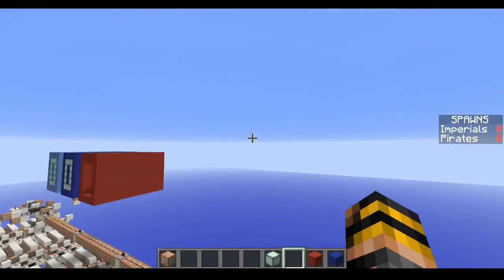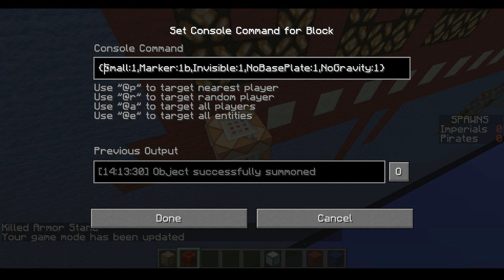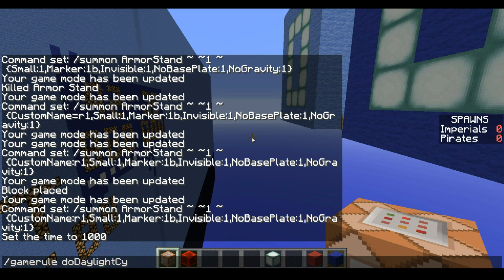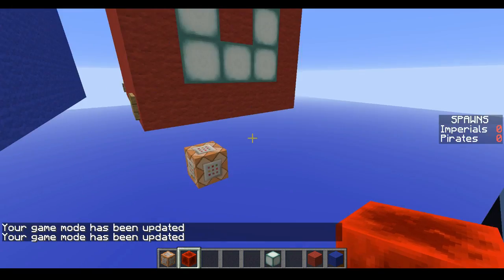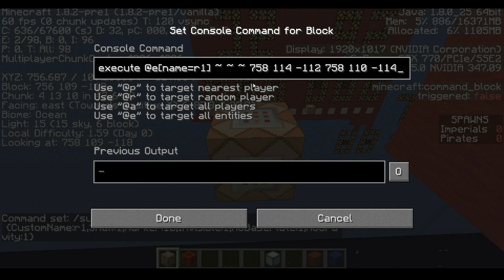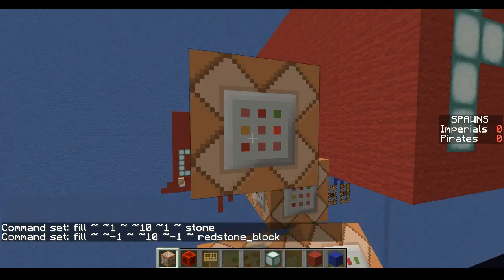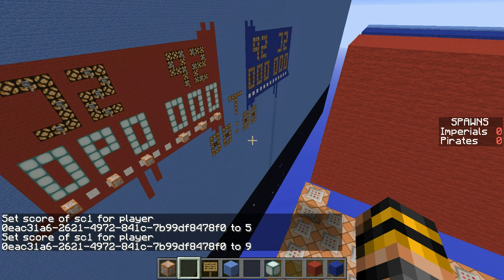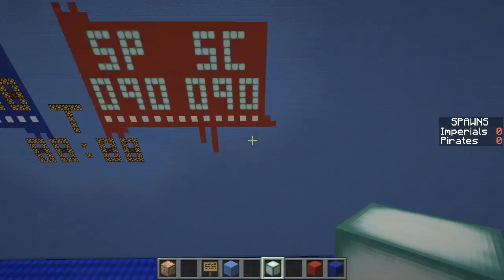Rebuilding Redstone | 003 | Clone Displays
Playing around with a new display type, I think it has a lot of merit!
Now recording with a new program